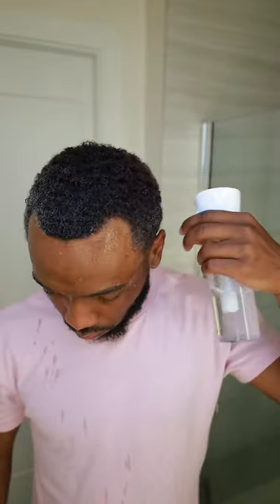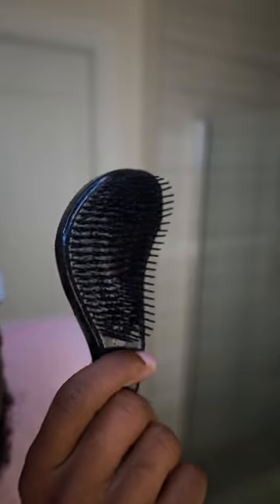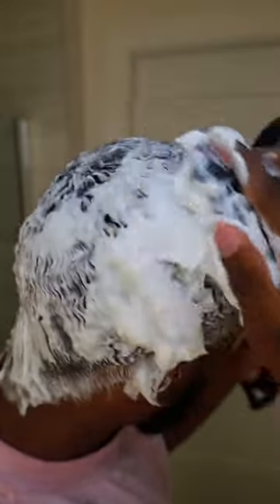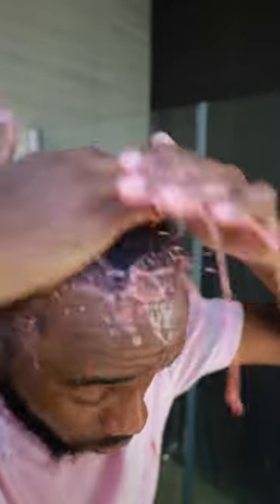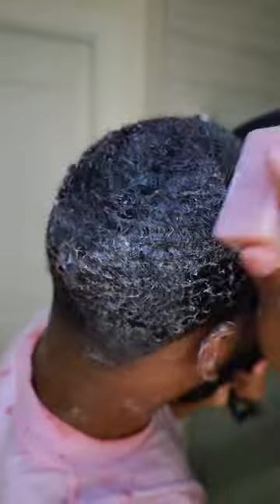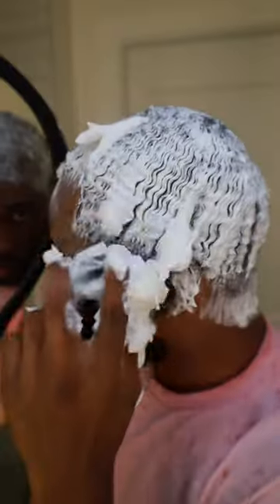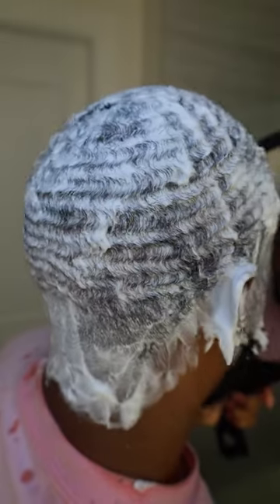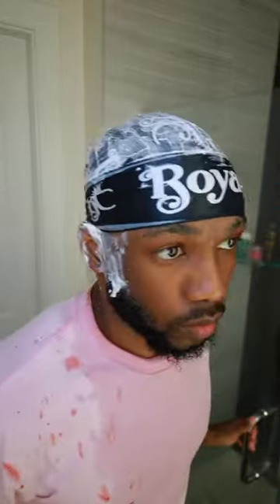I put strawberries in my 360 waves 🍓🌊🧼